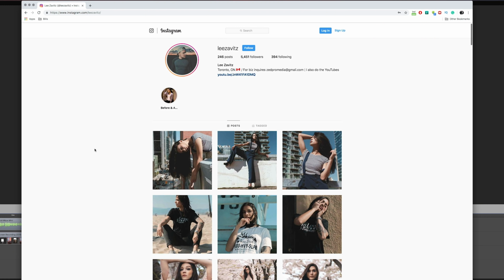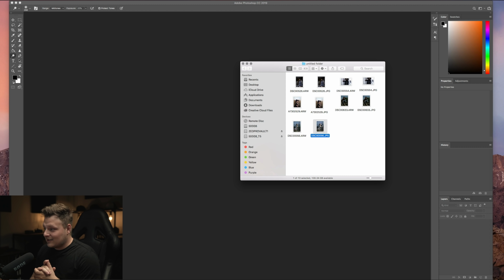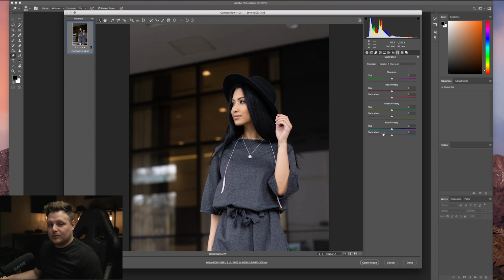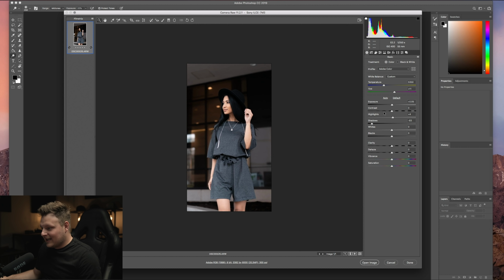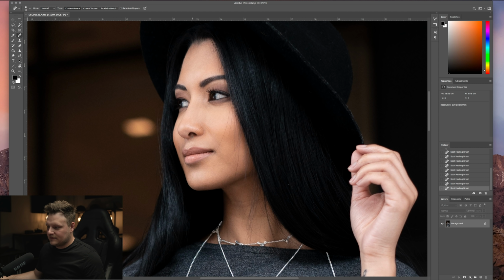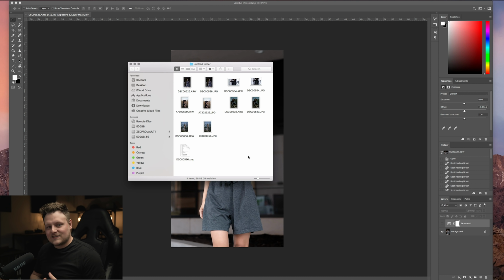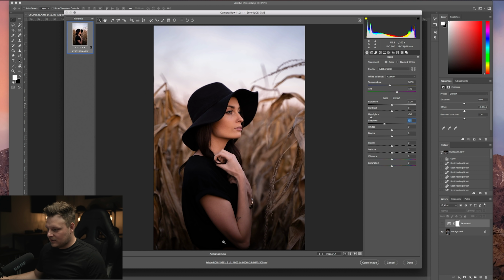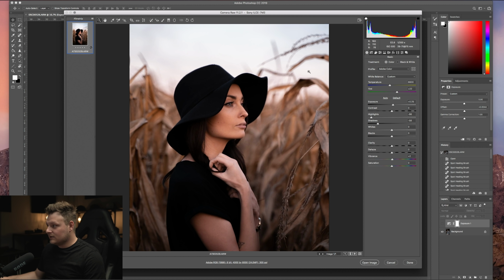How I edit Sony Raw files. Match the look of Fuji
Since I have been asked this a lot I thought I would make a little video explaining my thought process when editing Sony Raw files.